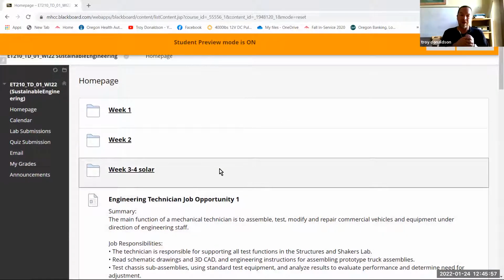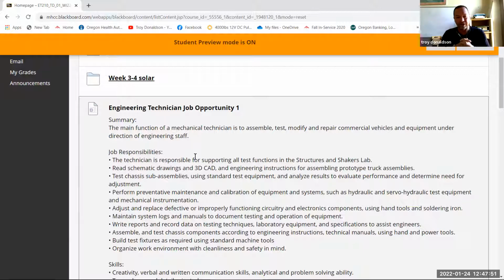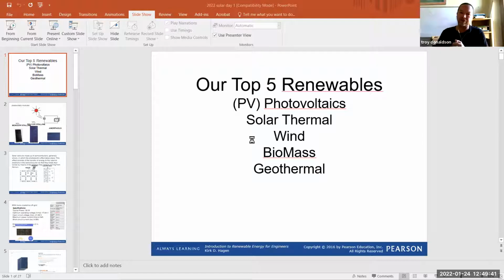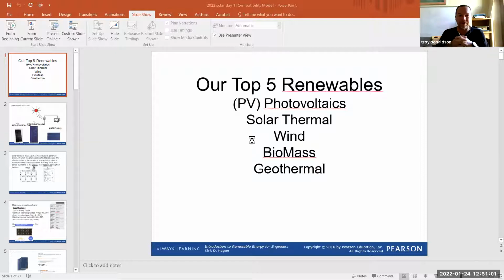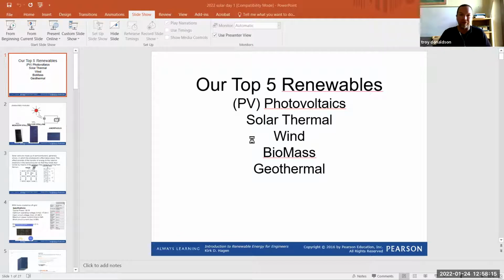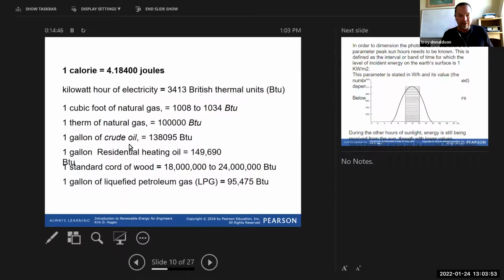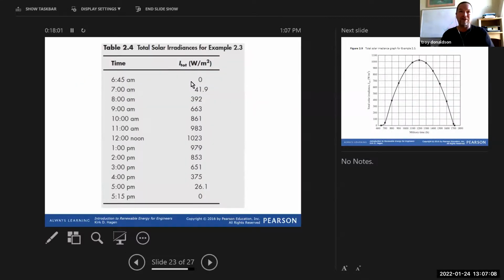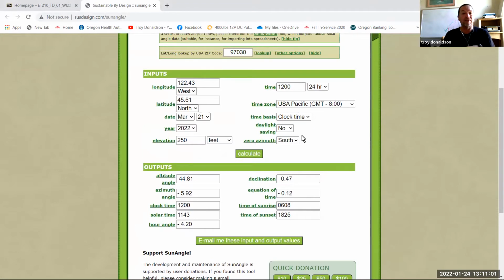ET210 Solar day 1 2022